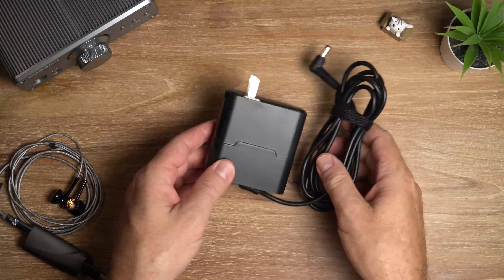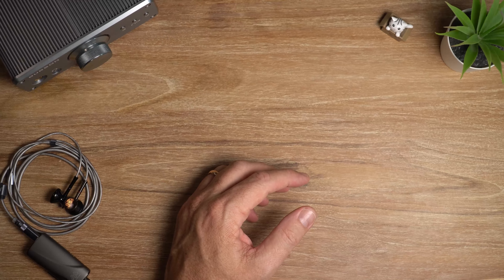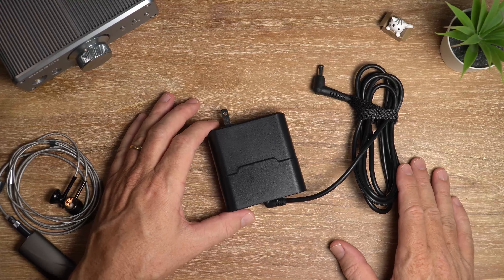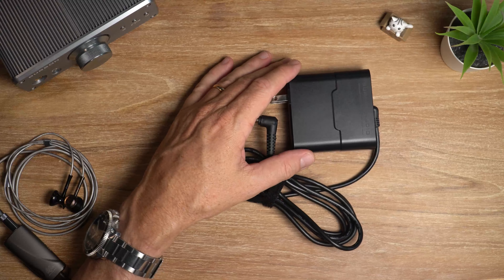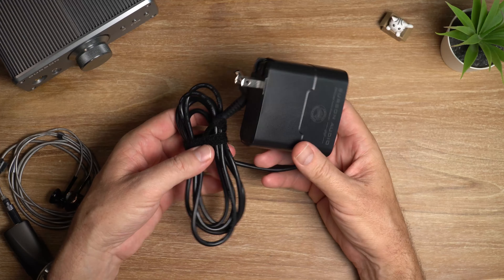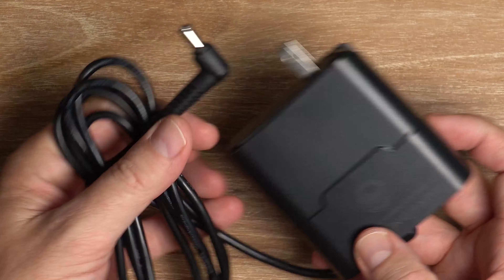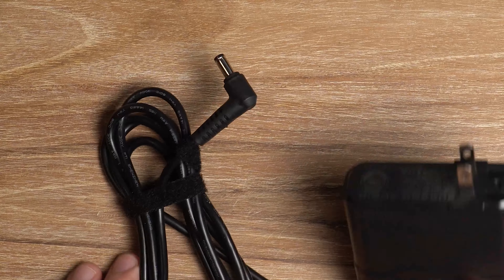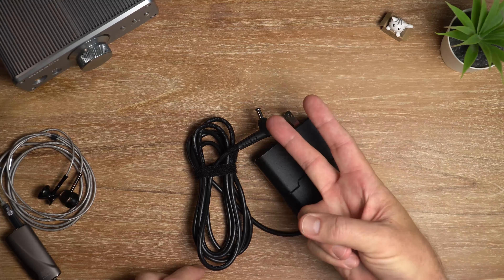Burson Super Charger Review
Top 5 Sub $100 Earphones:
7Hz Salnotes Zero